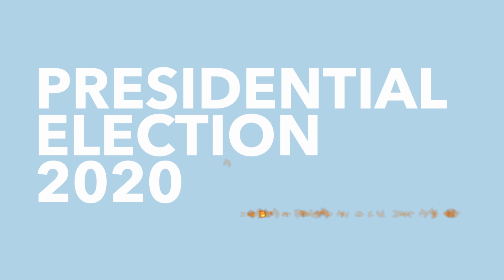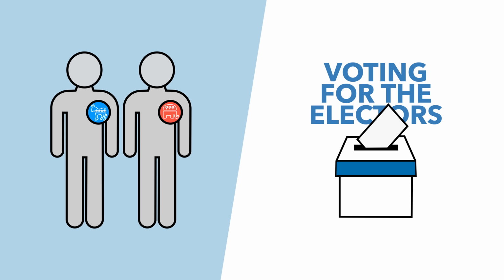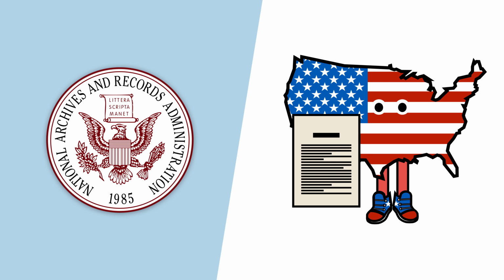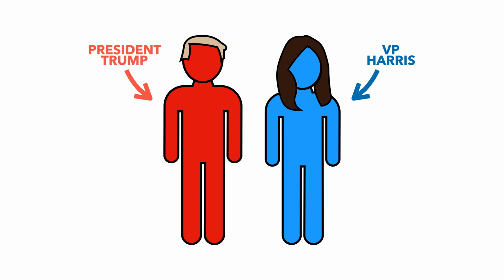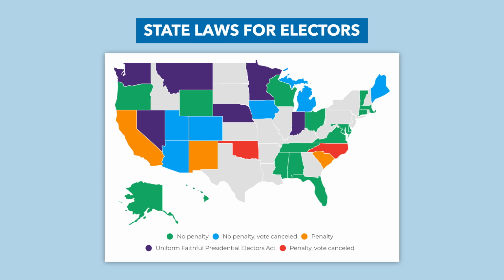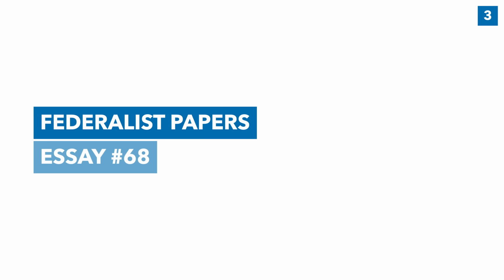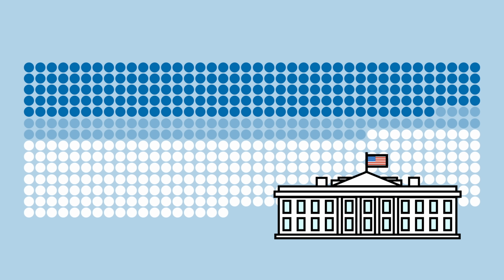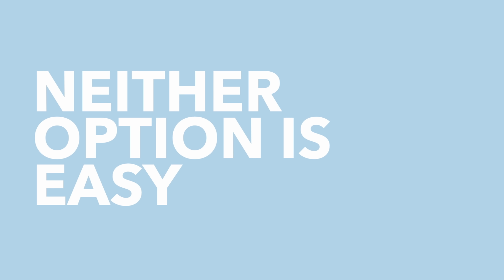How Does the Electoral College Work? What Will Happen in 2020 & What if There's a Tie? - TLDR News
The Electoral College is a complicated beast and is the grouping who truly elect the US President and Vice President. Due to its important function, we thought it would be useful to explain how it works, especially because things might not go so smoothly in 2020. In this video, we explain the Electoral College, why it exists and outline what happens if things don't go to plan.

TLDR is a super small company, run by a few people with the help of some amazing volunteers. We are primarily fan sourced with most of our funding coming from donations and ad revenue. No shady corporations, no one telling us what to say. We can't wait to grow further and help more people get informed. Thanks!